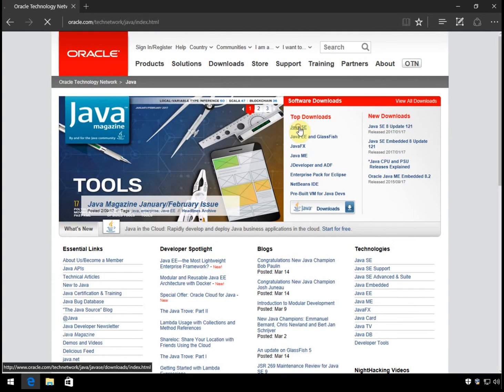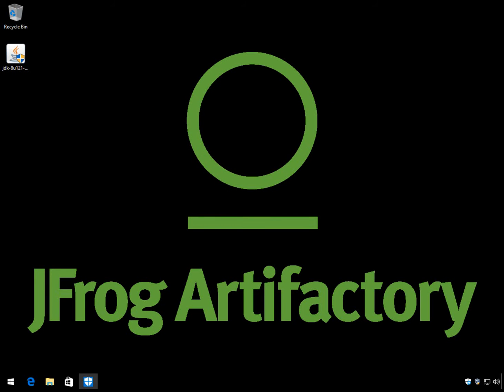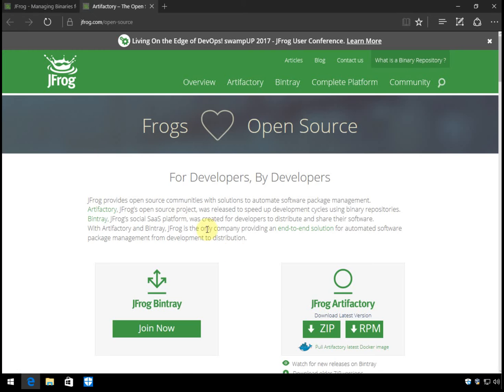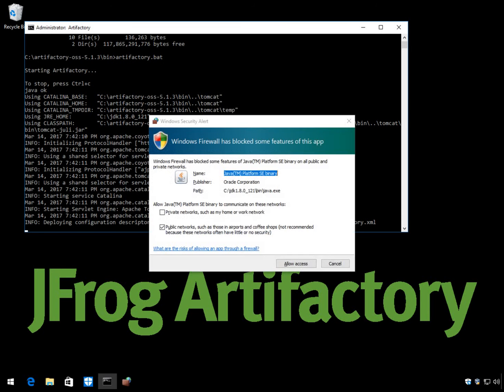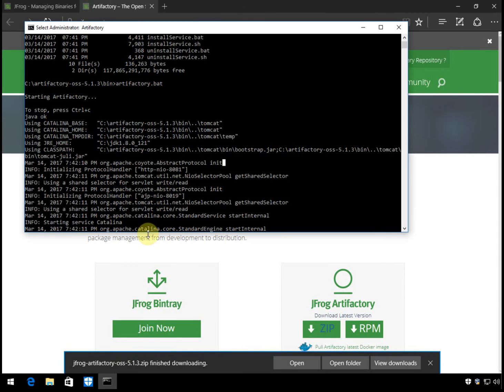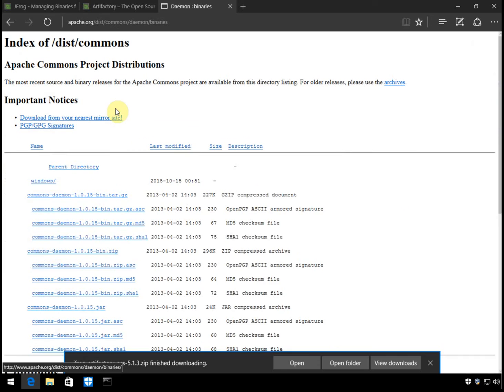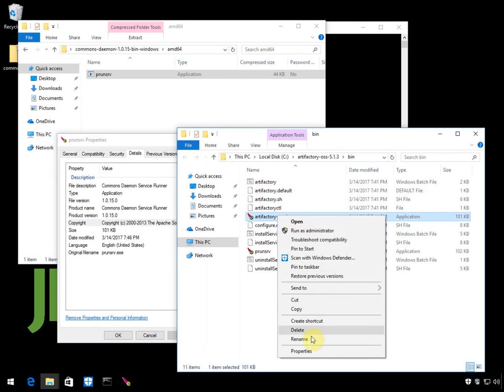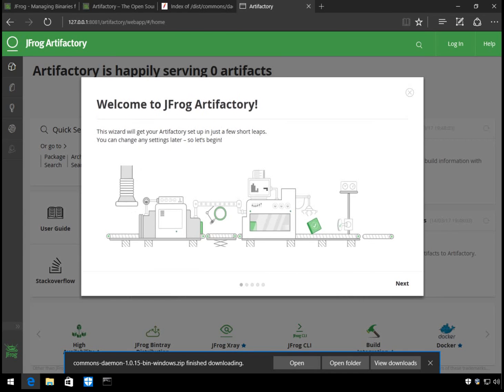Install Artifactory 5 on Windows 10 as a service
How to Install Artifactory 5 on Windows 10 as a service.

Version 5.1.3 does not work on Windows 10 as a service. This video includes how to fix the installation to get around the error:
 [SC] StartService FAILED 1053:
The service did not respond to the start or control request in a timely fashion.